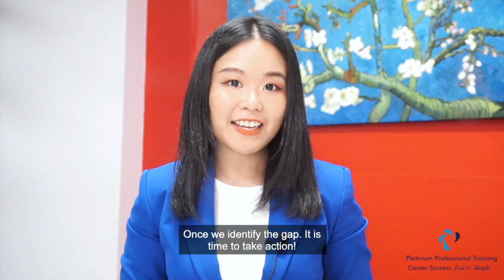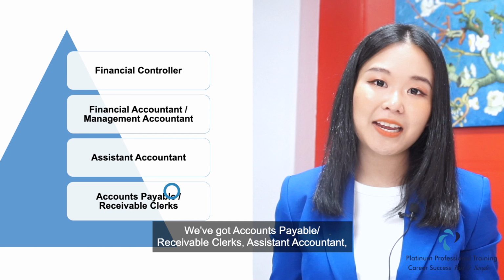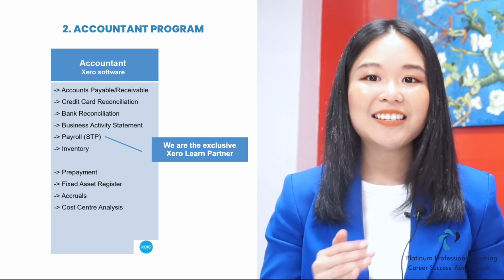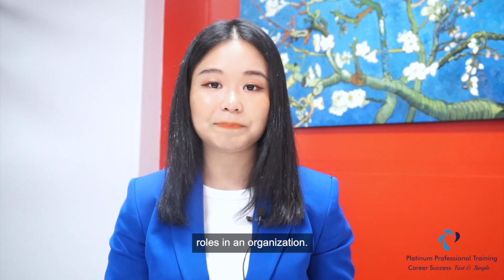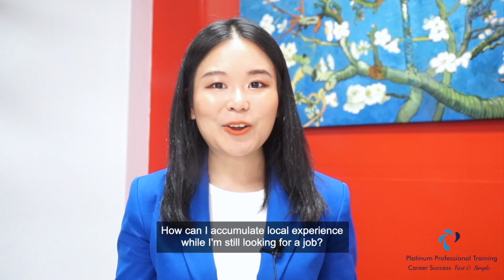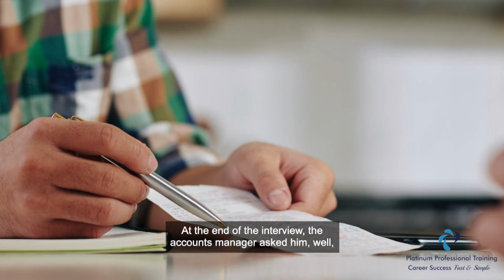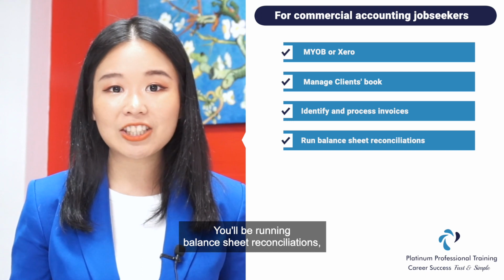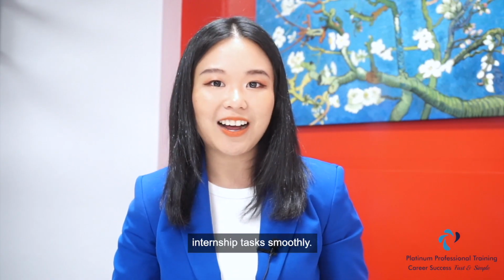3-Step Job Seeking Plan - Platinum Professional Training